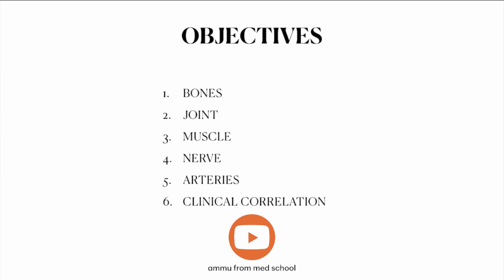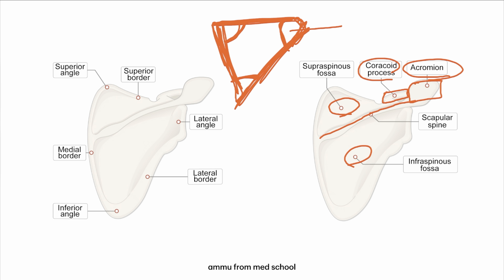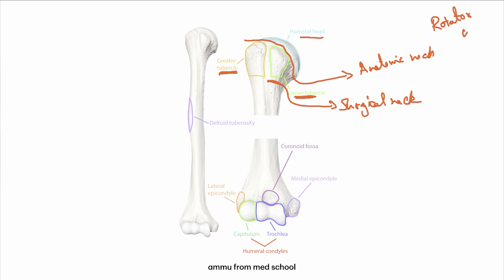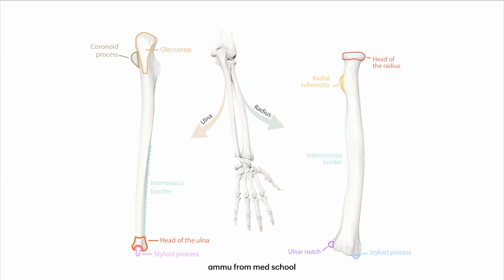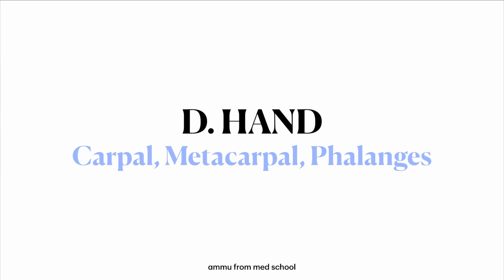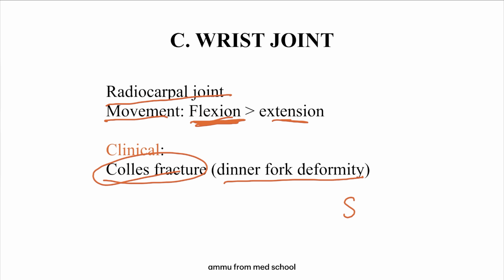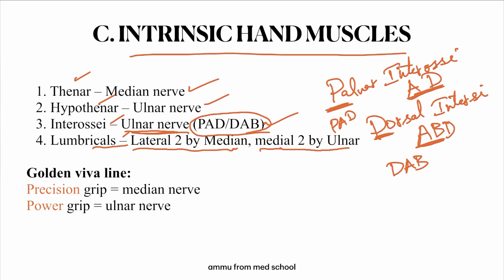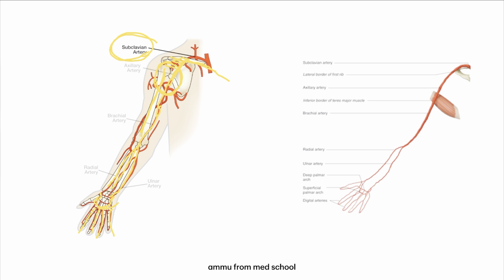Upper Limb Anatomy in 20 Minutes | Simple & Exam-Focused Breakdown (for spotters, viva and theory)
Master Upper Limb Anatomy the smart way!
In this ultra-clear and high-yield video, we break down every essential structure—from the clavicle, scapula, humerus, arm, forearm, hand, to all key muscles, nerves, joints, and clinical correlations every first-year MBBS student must know.

Perfect for:
• MBBS First Year
• NEET PG Basics
• Nursing, BPT, BSc, Paramedical
• Fast revision before vivas, internals & finals

What you’ll learn:
✔ Bone landmarks made simple
✔ Muscle groups + nerve supply you’ll never forget
✔ Brachial plexus logic (zero confusion!)
✔ Clinicals like wrist drop, Erb palsy, Colles fracture
✔ Fast memory tricks + diagrams explained